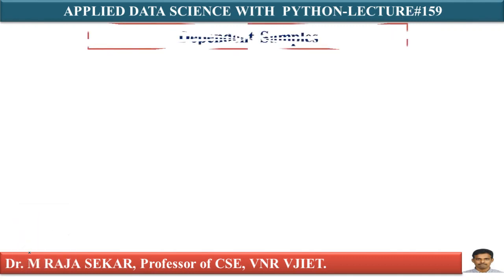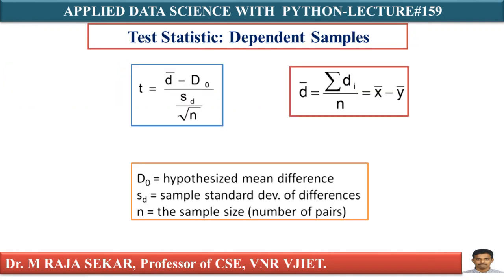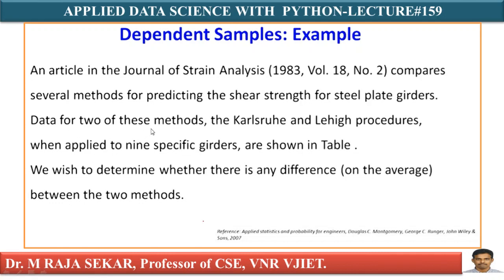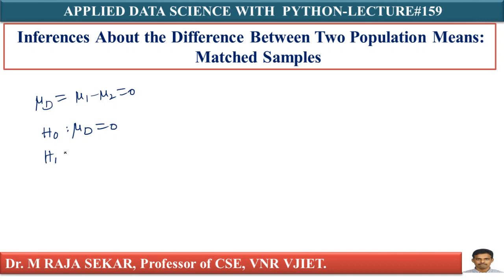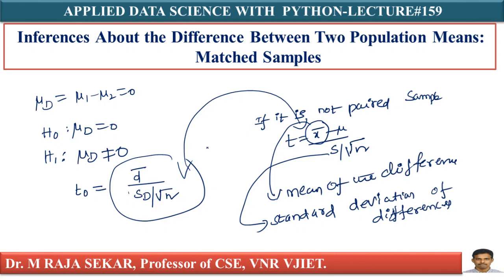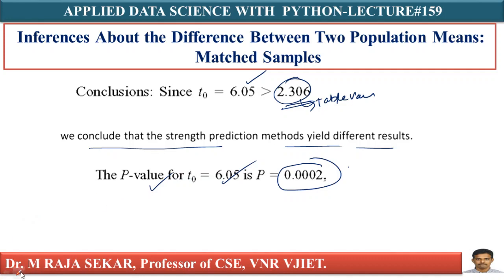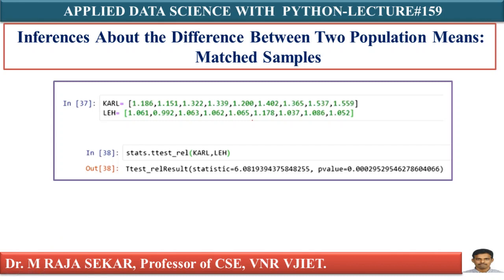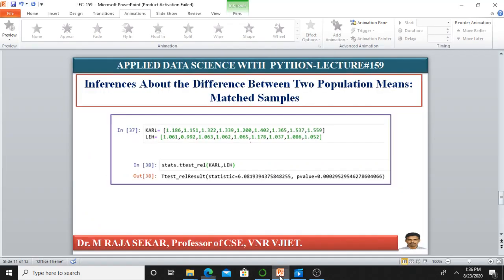HYPOTHESIS TESTING TWO SAMPLES LEC 159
HYPOTHESIS TESTING TWO SAMPLES
HYPOTHESIS TESTING TWO SAMPLES by Dr.M.RAJA SEKAR